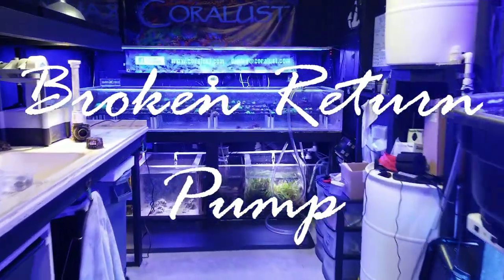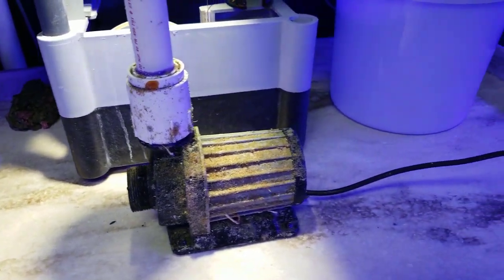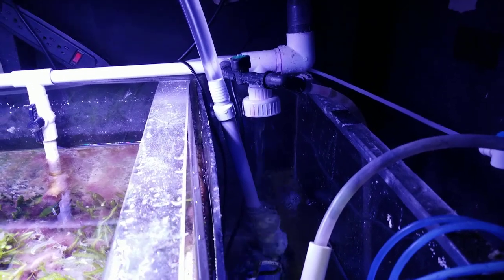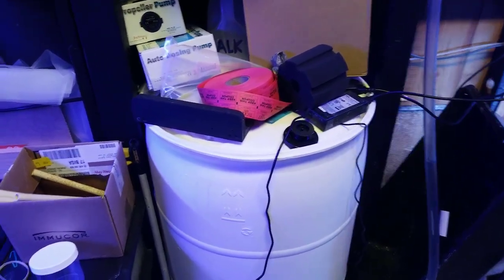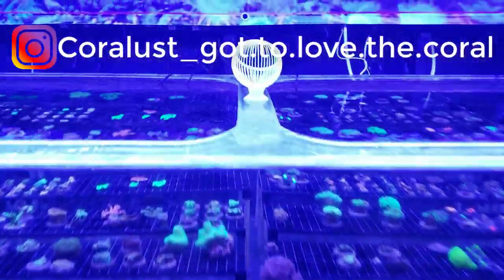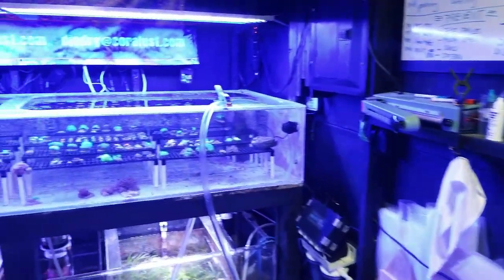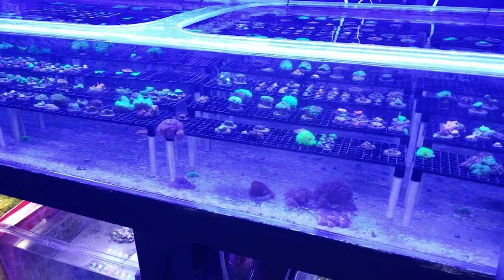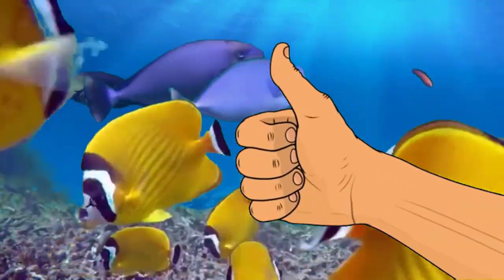Replacing A Broken Return Pump and why plumbing matters